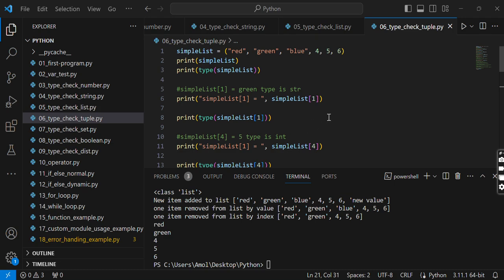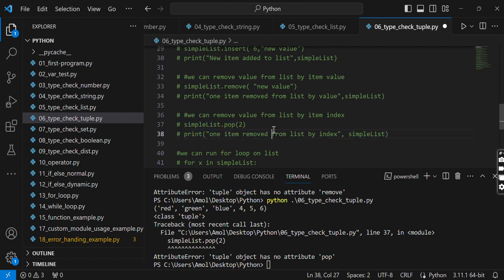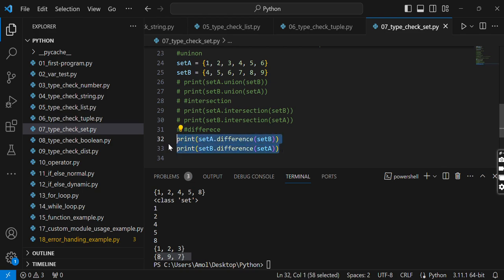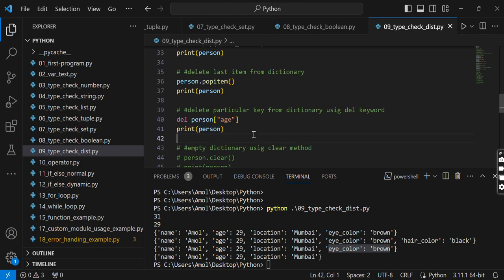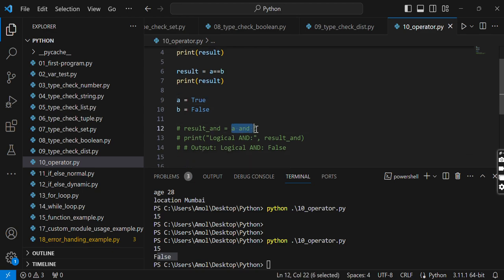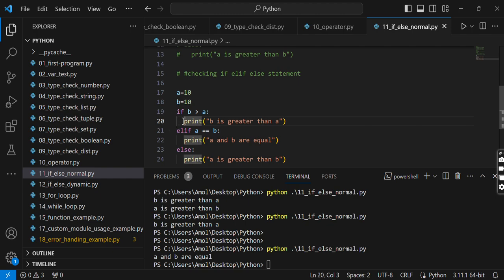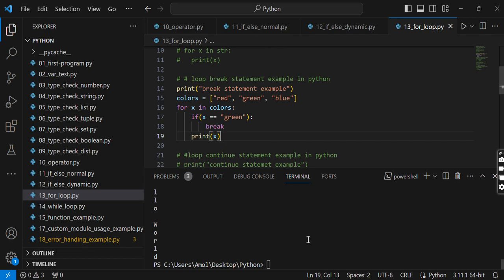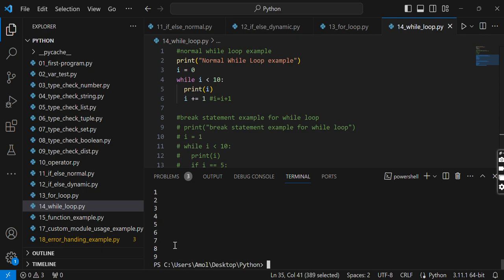Python DevOps Session 3